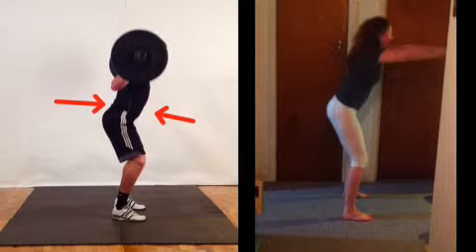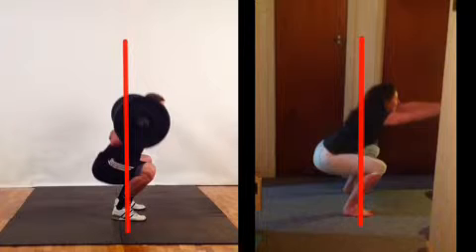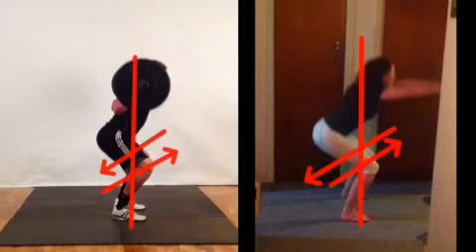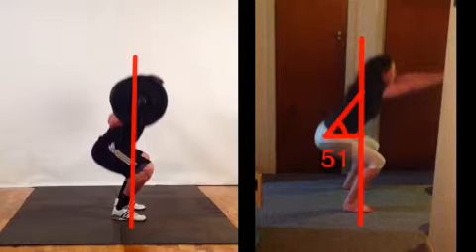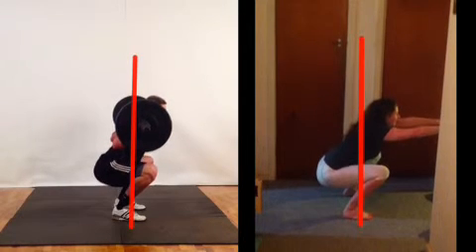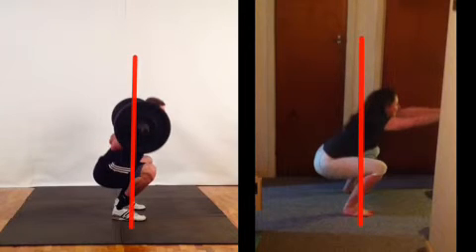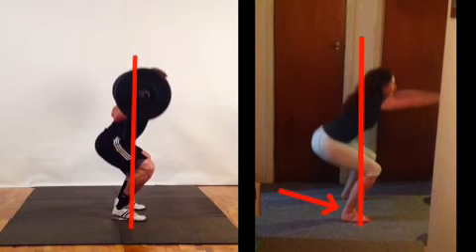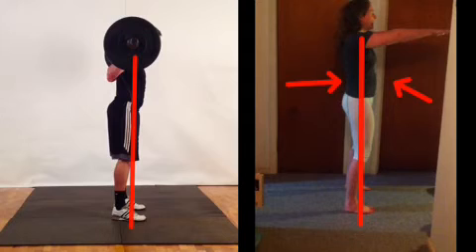Assessment 2: Biomechanics squat video.